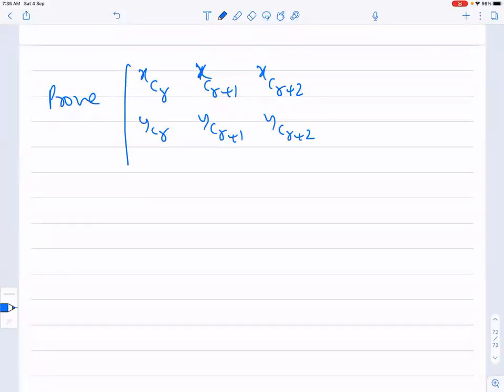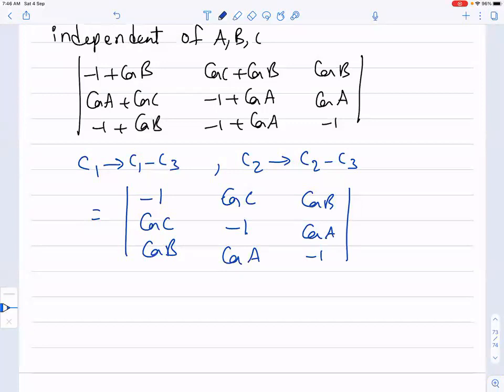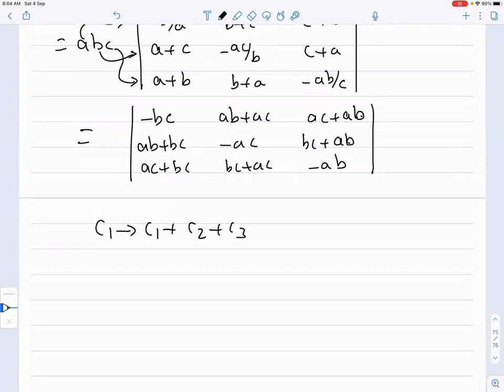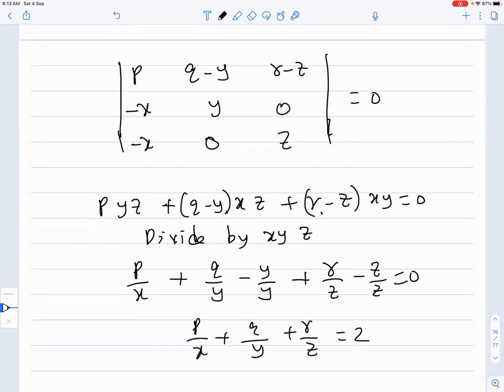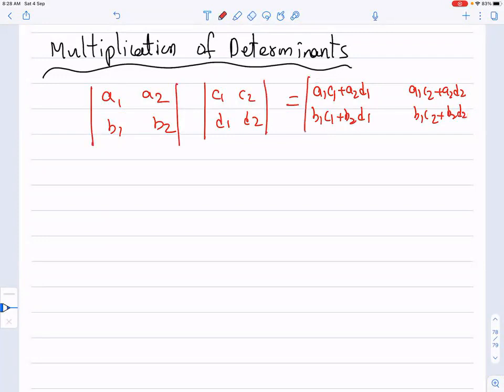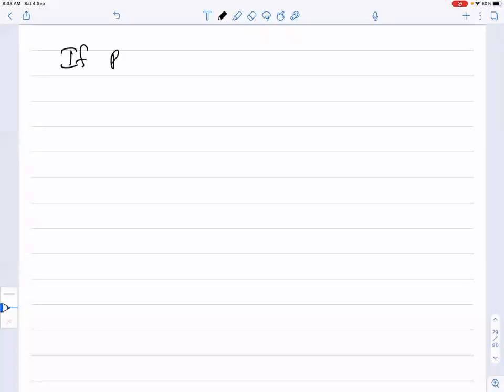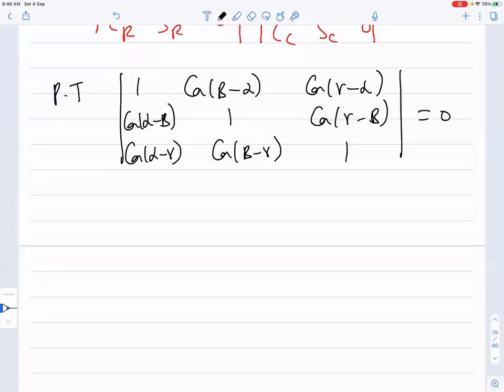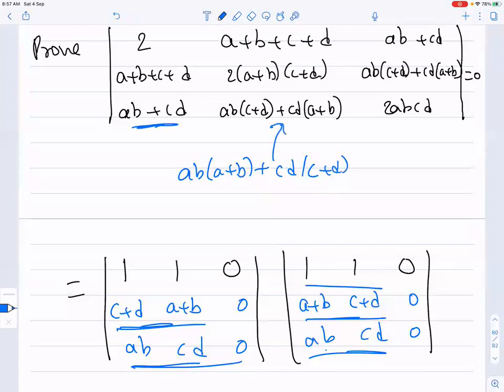determinant and matrices lecture -9